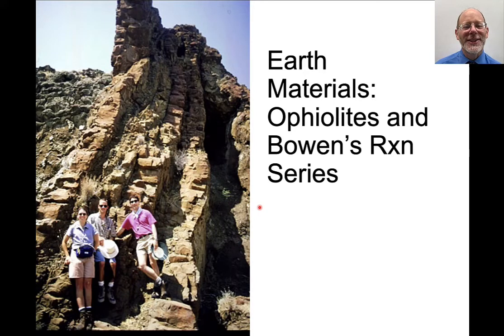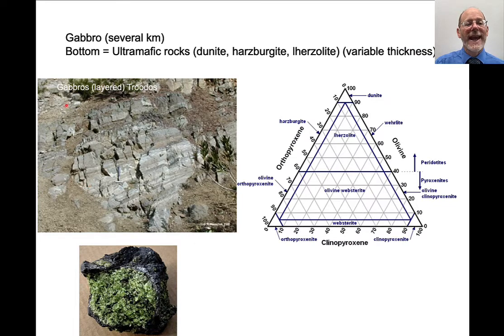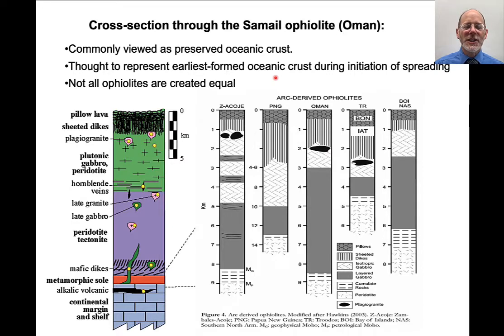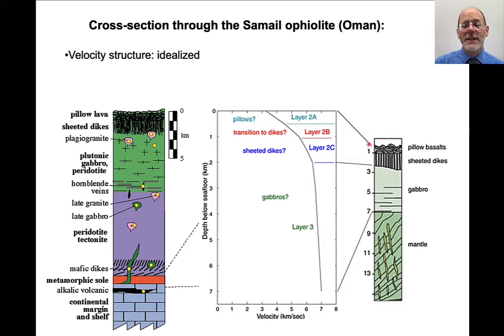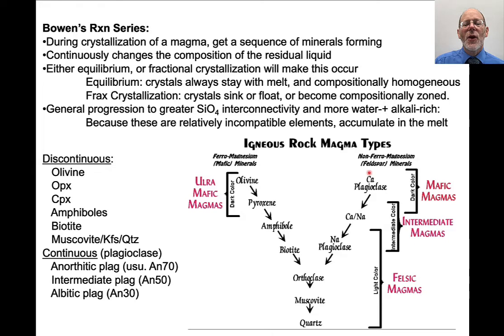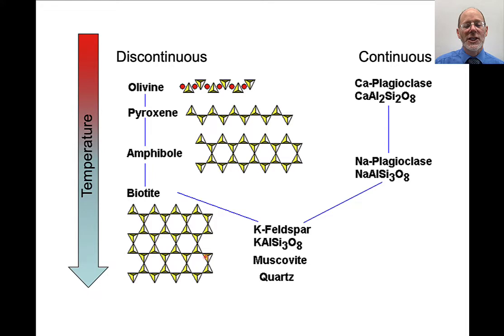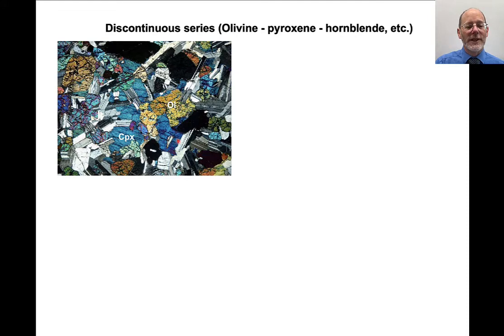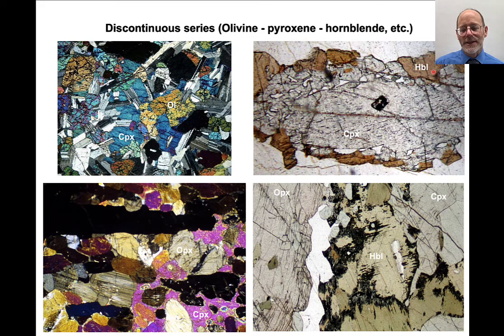Earth Materials: ophiolites and Bowen's reaction series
Lecture on basic structure of ophiolites and Bowen's reaction series (both continuous and discontinuous).